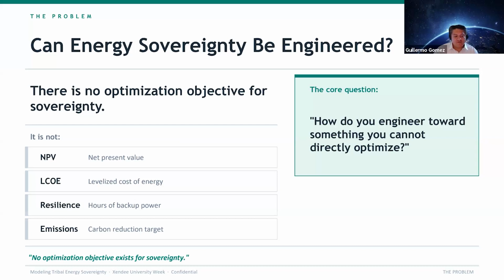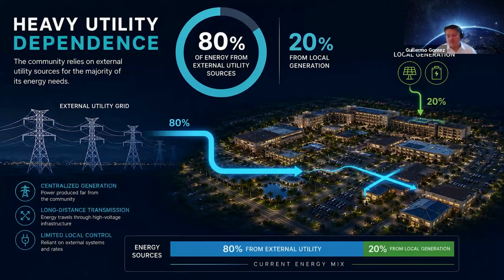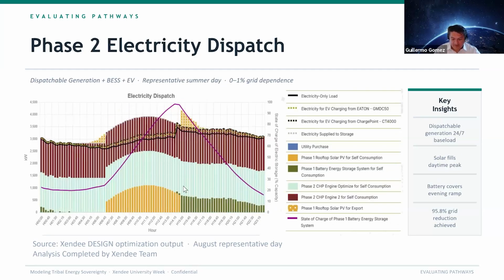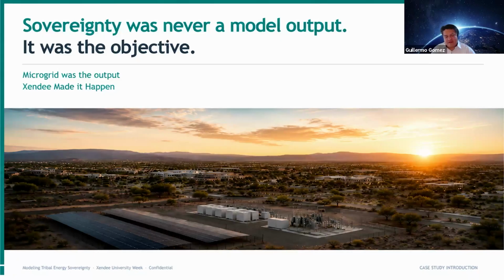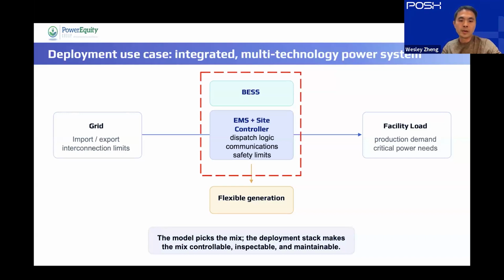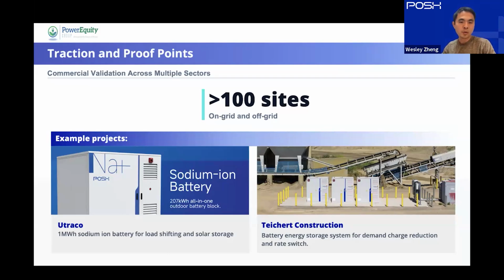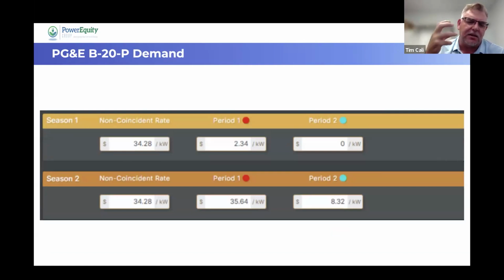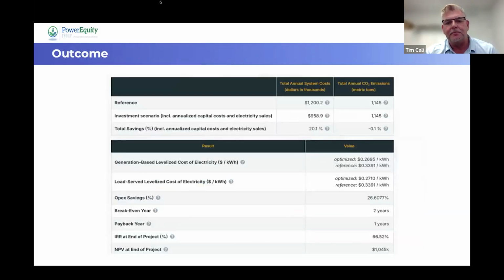Microgrid Innovation Use Cases | Veregy, Power Equity Group, POSH Energy | XU Week 2026 | June 8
Monday, June 8 (1:00PM-1:55PM PT / 22:00-22:55 CEST)

Use Case Presentations:

Veregy - Modeling Tribal Energy Sovereignty: Bankable Distributed Energy Pathways - Guillermo Gomez

Power Equity Group & POSH Energy - Scaling Power for AI Infrastructure and Industrial Electrification - Tim Cali, Co-founder & Wesley Zheng, CEO